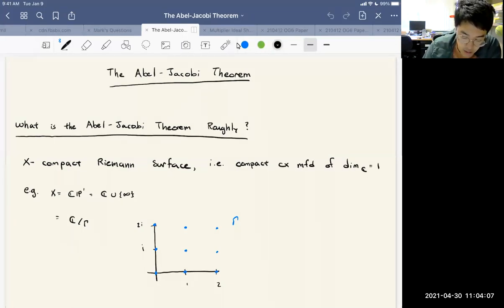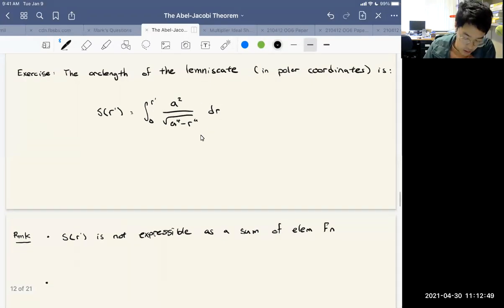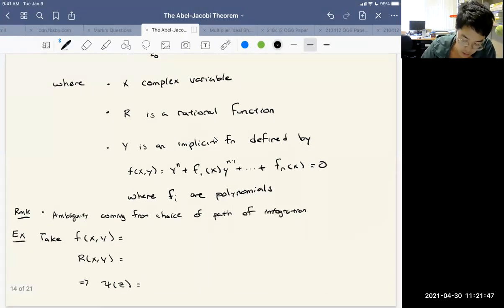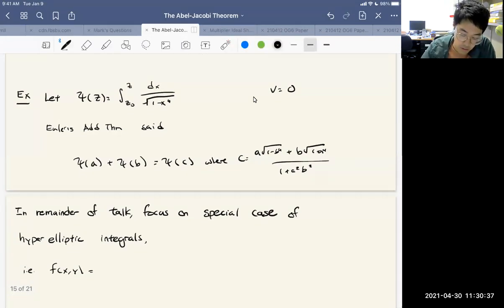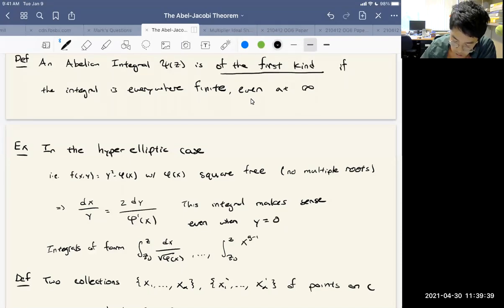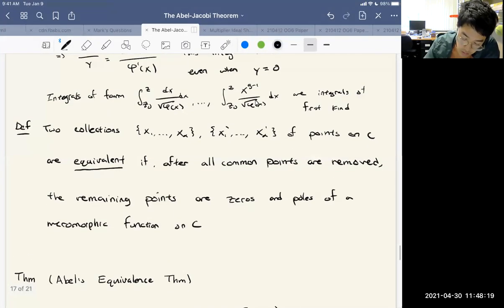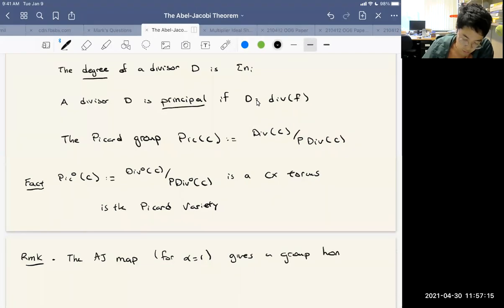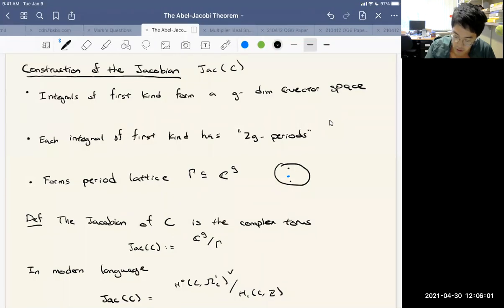Ben Wu - "The Abel-Jacobi Theorem"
Speaker: Ben Wu
Title: The Abel-Jacobi Theorem
Abstract: Given a Riemann surface, there are two complex tori which are naturally associated to it; namely the Picard variety and the Jacobian variety. The Abel-Jacobi Theorem says that these two complex tori are canonically isomorphic. In this talk, we will discuss the history of the Abel-Jacobi Theorem. In particular, we will see how the study of certain integrals is related to the notion of a Riemann surface and eventually to the Abel-Jacobi Theorem.